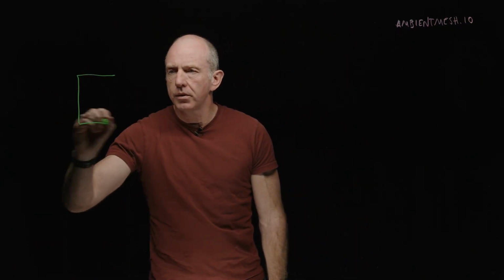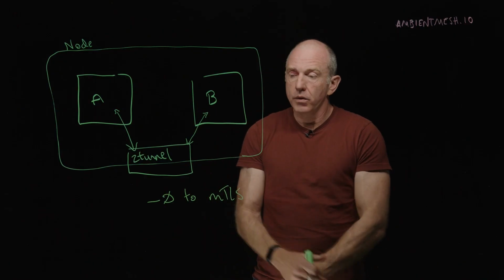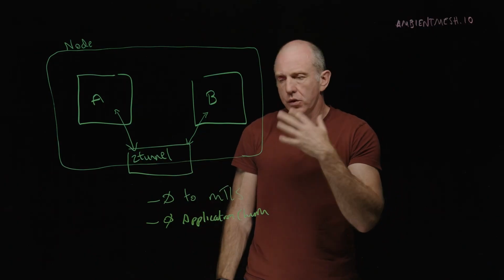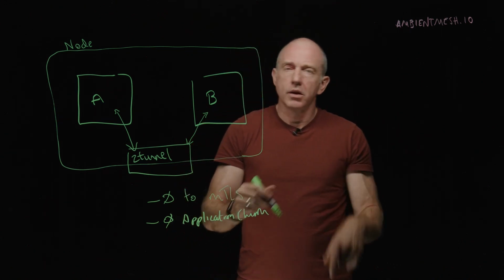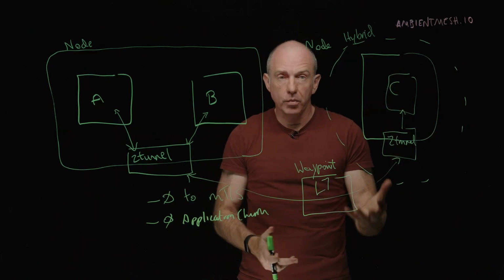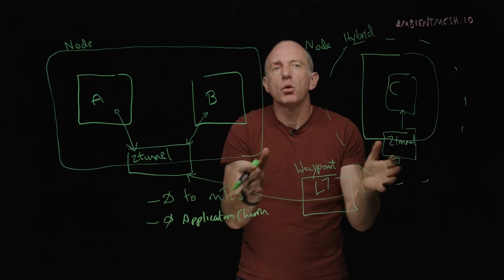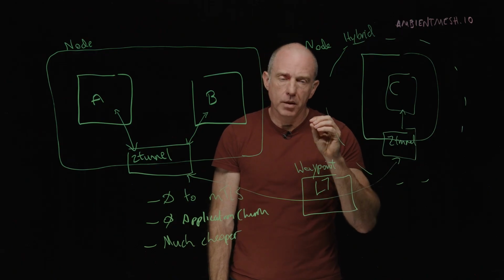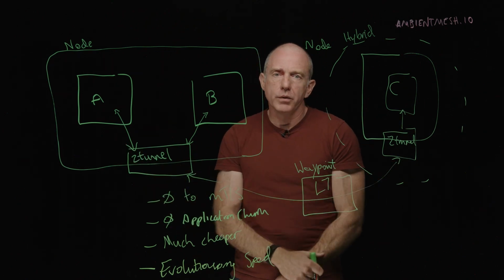Cloud Connectivity Done Right: Ambient Mesh Sidecarless Architecture with Louis Ryan (Part 6 of 6)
In the final episode of this 6-part series, Louis Ryan, CTO of Solo.io, shares his vision for the future of cloud connectivity with Ambient Mesh—a sidecarless architecture that’s transforming how enterprises approach service mesh. This conversation dives deep into how Ambient Mesh eliminates sidecar complexity while enhancing scalability, security, and operational efficiency.

Louis breaks down the core components of Ambient Mesh, including ztunnel for lightweight, secure connectivity and waypoint proxies for fine-grained traffic control. He also compares Ambient Mesh to traditional sidecar-based architectures, highlighting where Ambient delivers significant performance and management advantages.

Whether you’re modernizing your networking stack or exploring next-gen service mesh designs, this discussion offers practical insights into building a future-proof architecture.

Topics Covered:
- What makes Ambient Mesh sidecarless architecture different
- Overview of ztunnel and its role in Ambient Mesh
- How waypoint proxies improve scalability and control
- Comparing Ambient Mesh vs. traditional sidecar models
- Benefits for multi-cluster and multi-tenant deployments